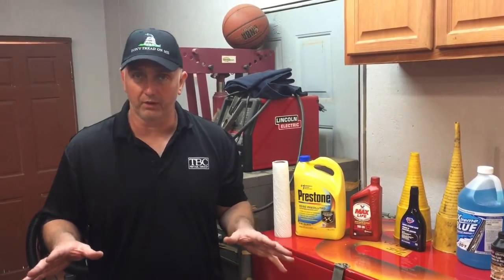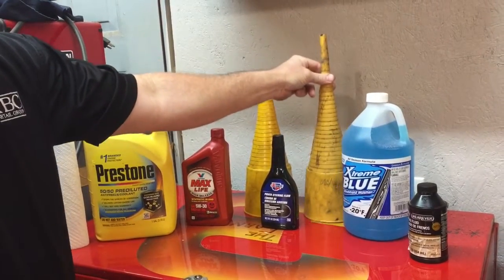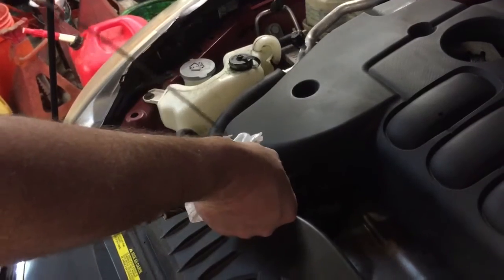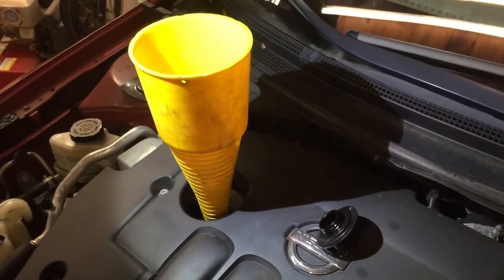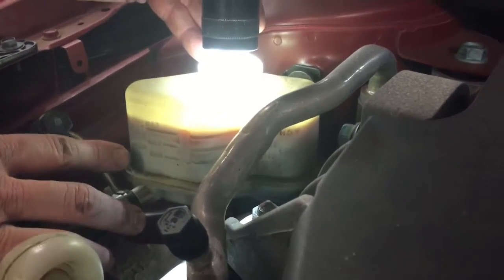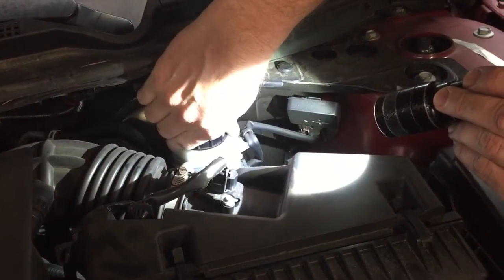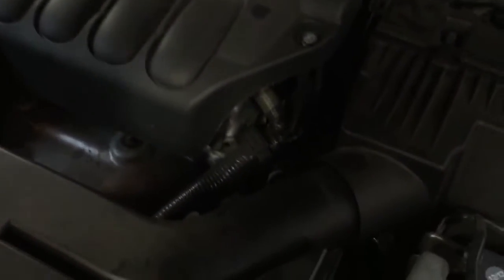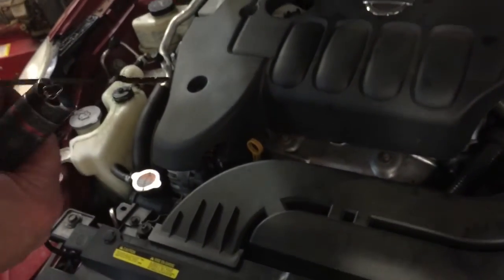Checking Fluids Under the Hood - DIY EASY